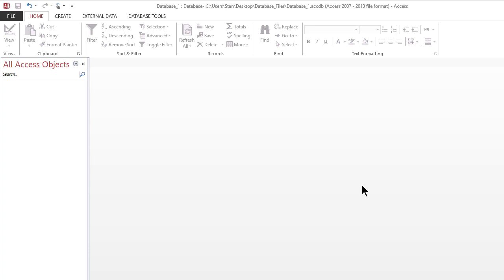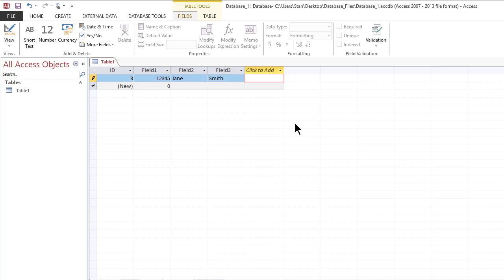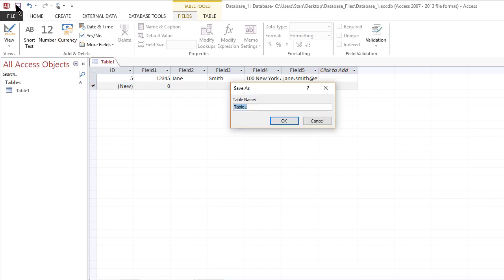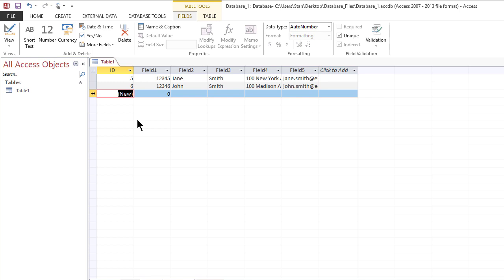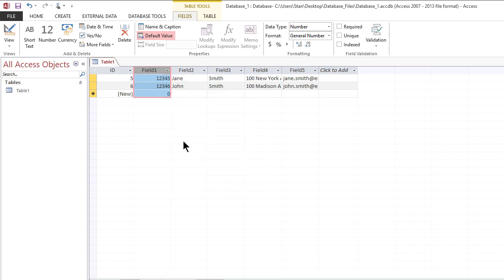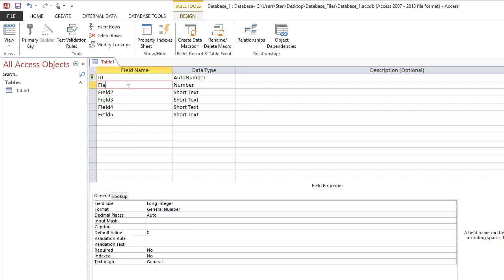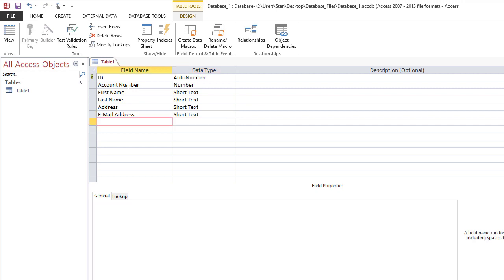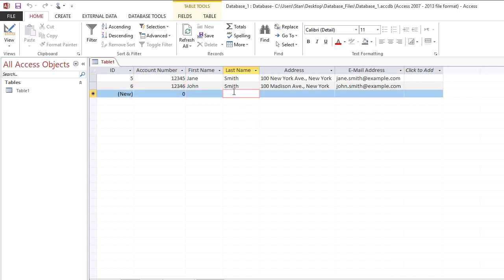Lecture 2: Creating MS Access Tables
Learn how to create MS Access Tables